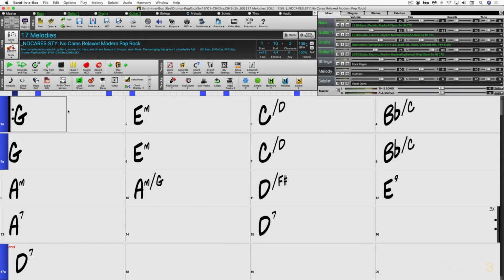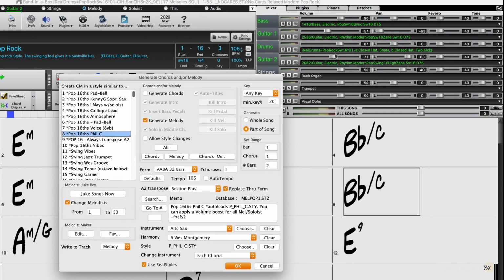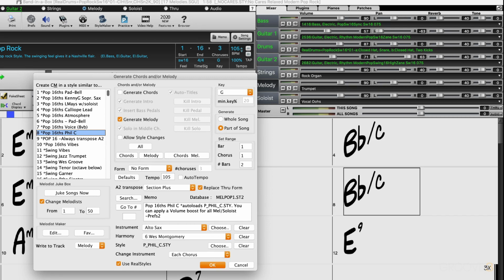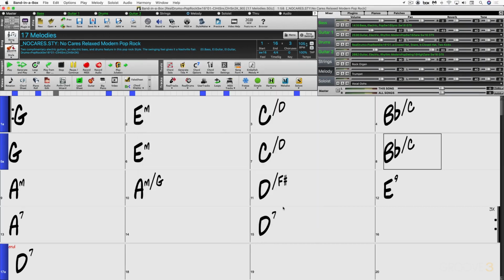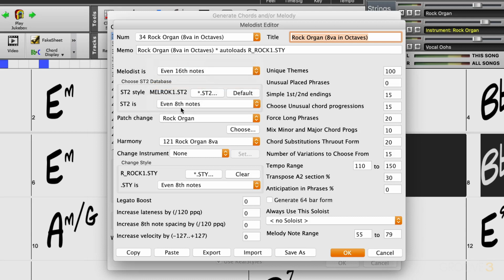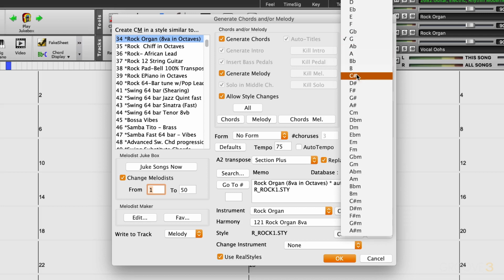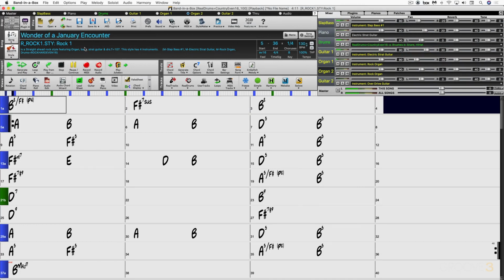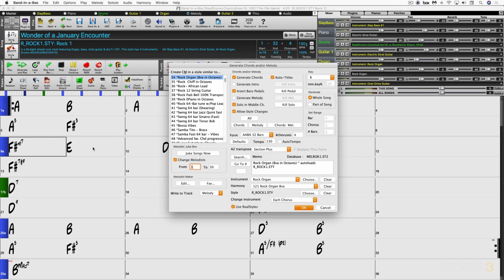17. The Melodist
Explore how this tool is used to auto generate different parts of a song, including melody, chords, intro, solos, and more, all based on user defined criteria.